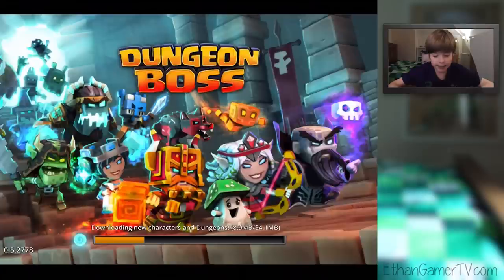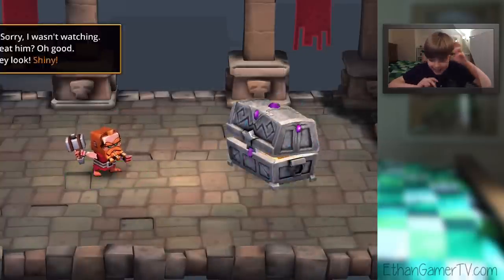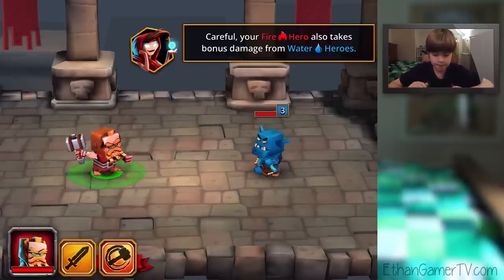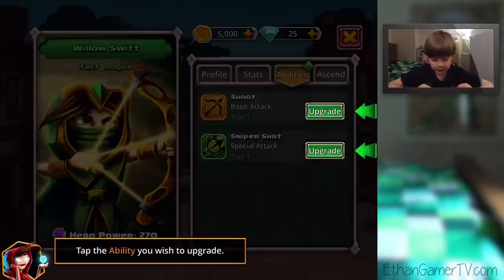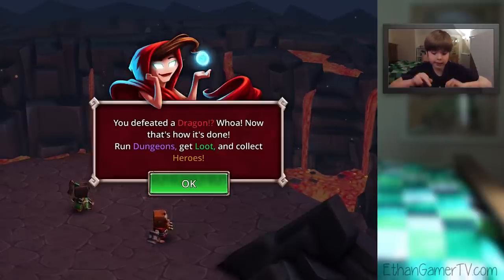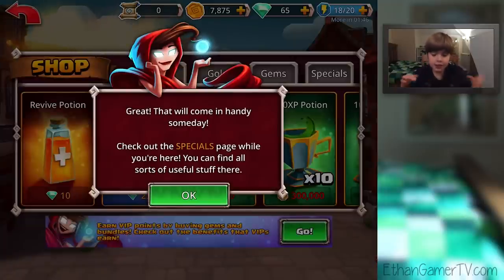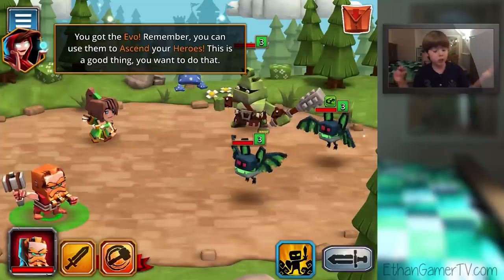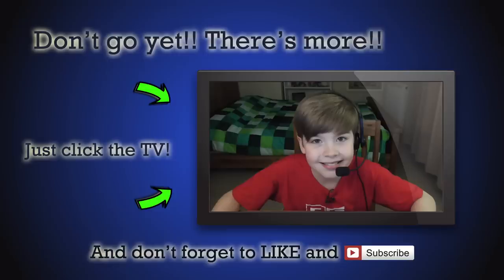Let's Play Dungeon Boss! - IT'S ROGAR STONECRUSHER!! | iPad Gameplay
Dungeon Boss is a strategy RPG mobile game for iOS (iPad/iPhone) and Android.

Thanks for all your views, comments and likes!

GAME INFO

Build a team of heroes, upgrade their abilities, and charge your teams against enemy bosses in this strategy RPG! Unlock a horde of goblin warriors, brain-eating skeletons, ninja assassins, and mythical beasts – all are your allies for attack or defense. Be the boss of your dungeon, defending it against powerful raiding teams, and raid the dungeons of others for your gain.

Key Features:

• Crush Your Enemies – Fight your way through a vast network of dungeons and rivals!
• Collect Strategic Heroes – Build a team, unlock more abilities and take enemy bosses down!
• Guilds – Band together with your allies to compete with other guilds and amass a greater bounty together!
• Multiply Your Fortune - Fortify your dungeon’s defense against attacks from other players, and raid their dungeons for your own gain.
• Tower of Pwnage – Every day is a new battle! Ascend the Tower, challenge your skills and reap epic rewards at the top!
• Connect with Friends – Expand your team by making friends in the game! Summon their heroes to rush into dungeons and assist your team, share tips in chat and more.
• Tournament Events – Qualify for special tournament rewards when you earn top-tier status in ongoing events!
• Quick Loot – For any 3-Star Dungeon win, you can grab loot, evos and tokens faster!
• Evo Combining – Craft the ascension materials you need from the evos in your stable.
• Amazing Graphics - Experience epic battles and tactical combat with immersive 3D art!